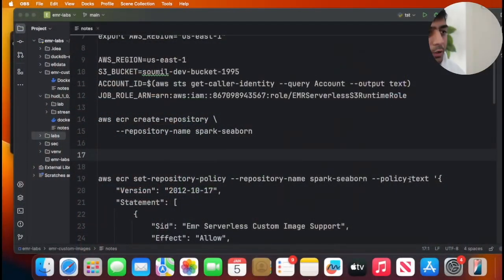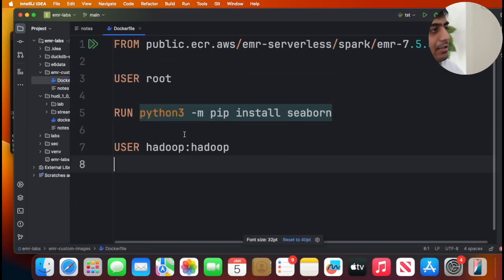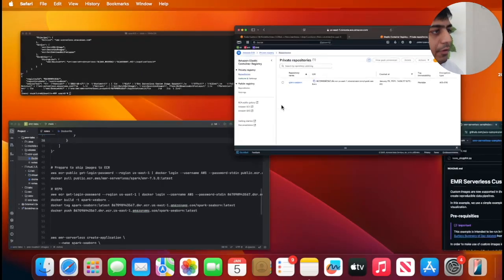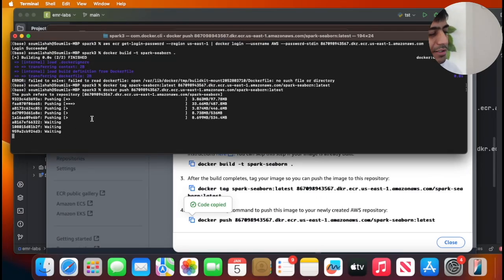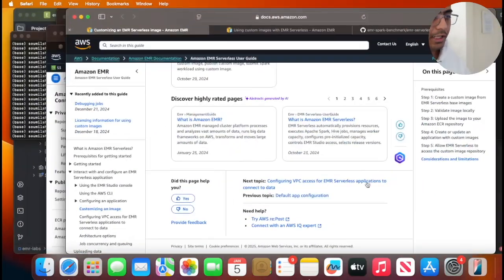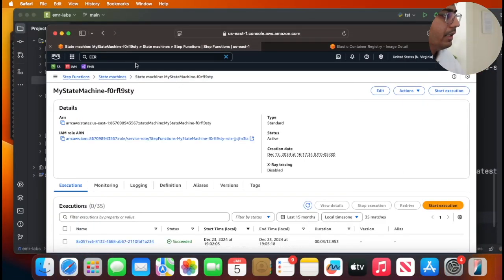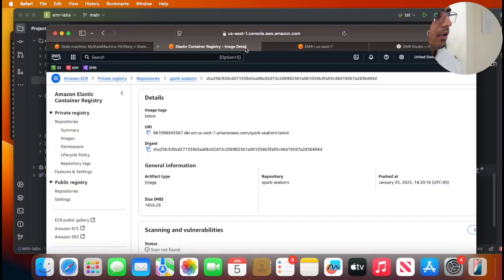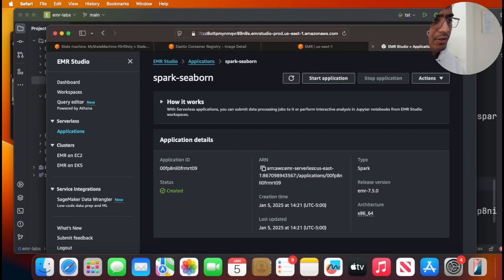How to use Custom Images in EMR Serverless | Custom Docker File